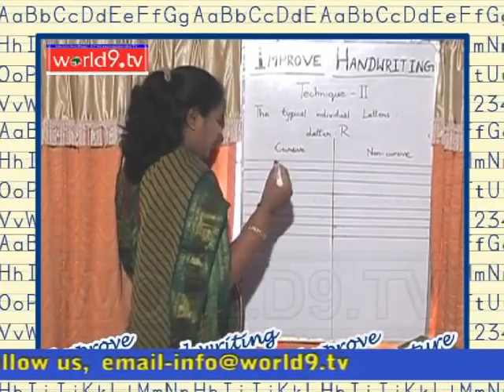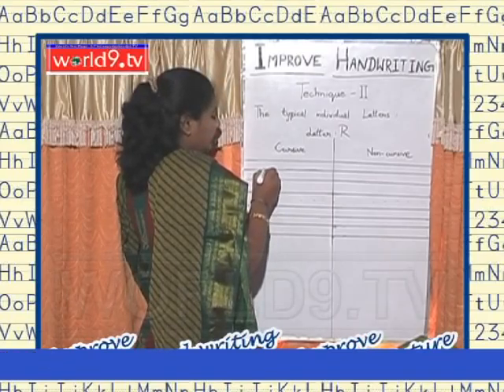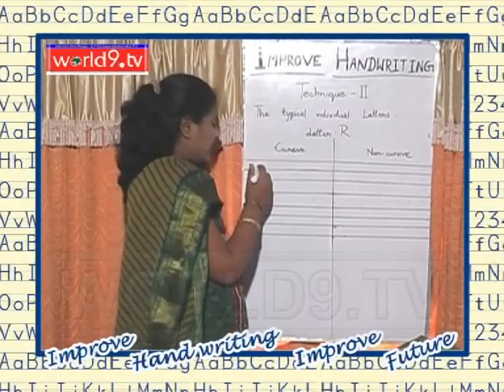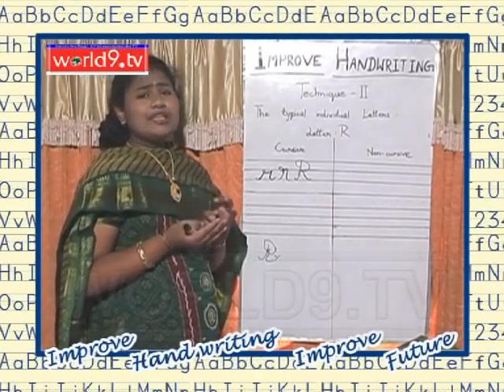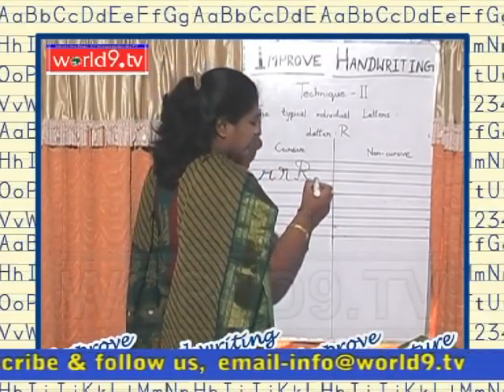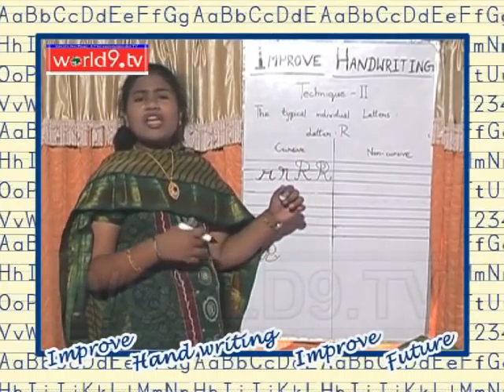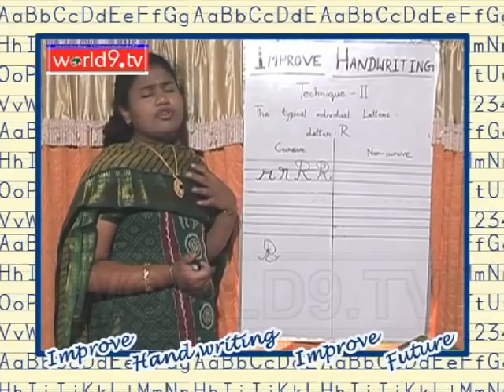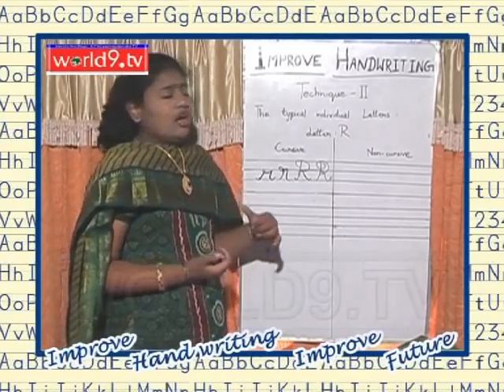HANDWRITING IMPROVEMENT TIPS 24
Technique-II
The typical individual letters
LETTER-A
(Capital  & Small)
Cursive & Non- cursive